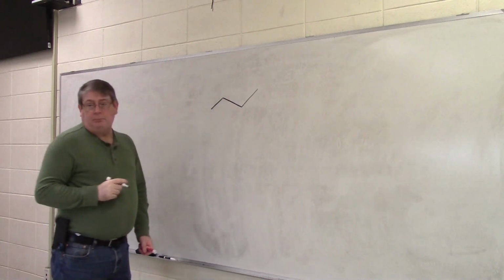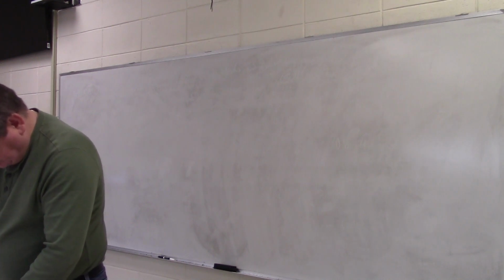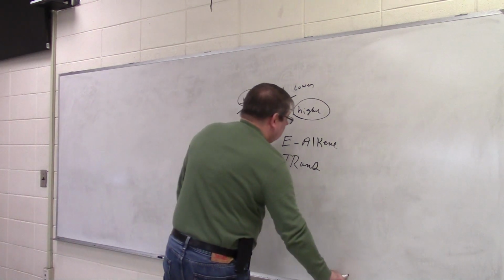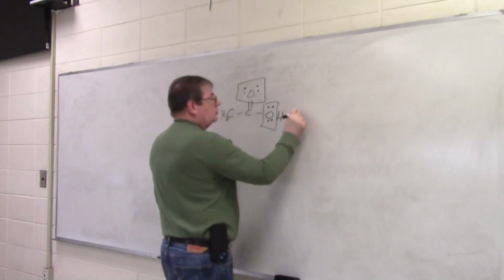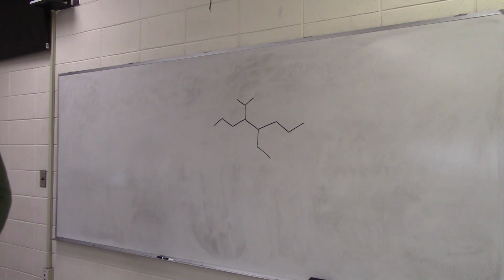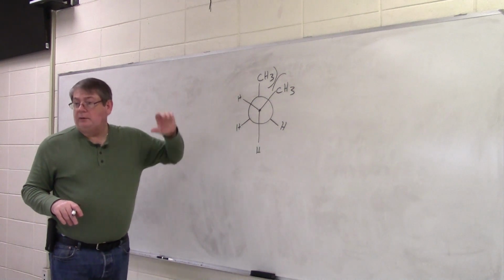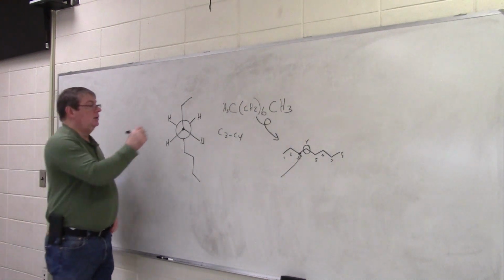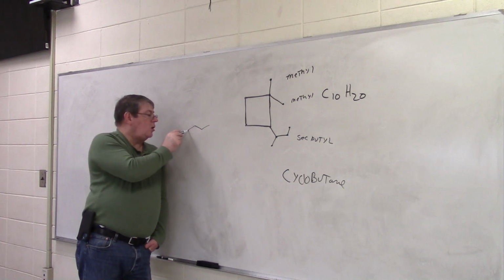CHE 251 Exam 1 Review 2023 Part A